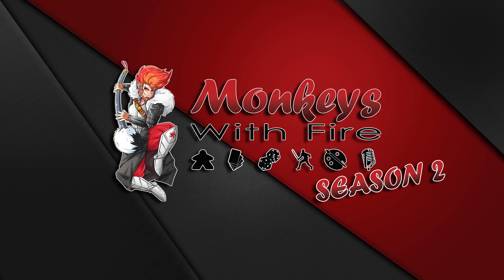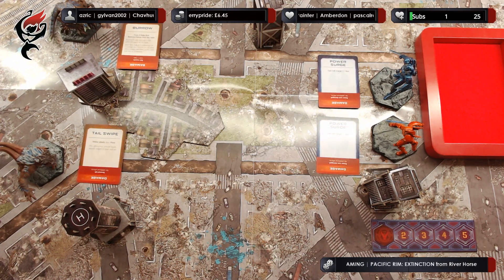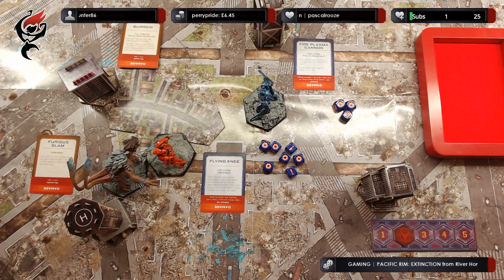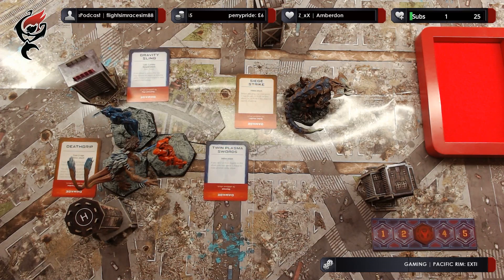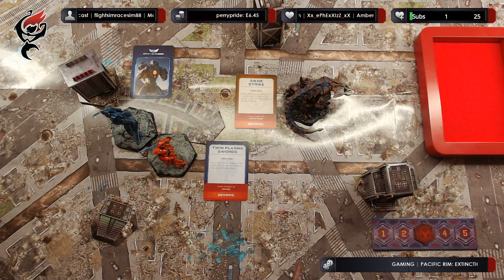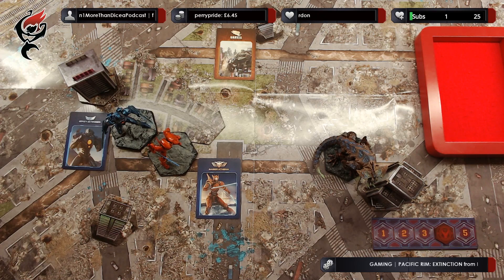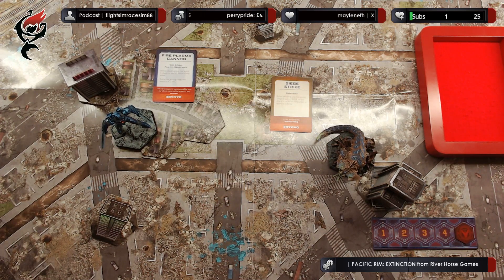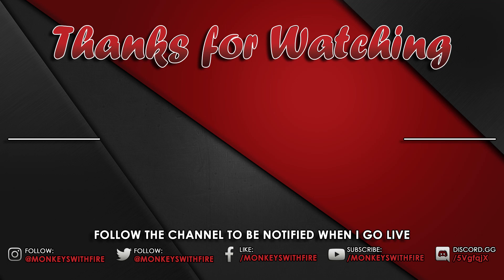LET'S PLAY 🎲: LIVE play Pacific Rim: Extinction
Pacific Rim: Extinction is a scenario-driven, tabletop miniatures strategy game of city-wide destruction and chaos of epic proportions. With fantastically detailed and painted 75mm scale miniatures of the iconic Jaegers – mechanical guardians of humanity – and Kaiju – monsters the size of mountains sent from beyond our world – it captures the spectacular conflict of the Pacific Rim universe and places it in the palm of your hands.

👇🏻Timestamps & Links👇🏻